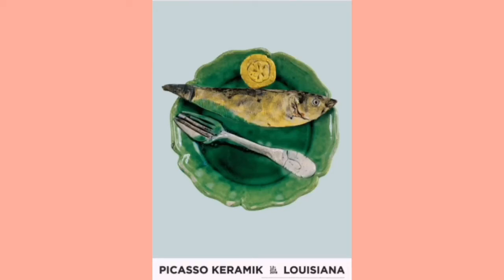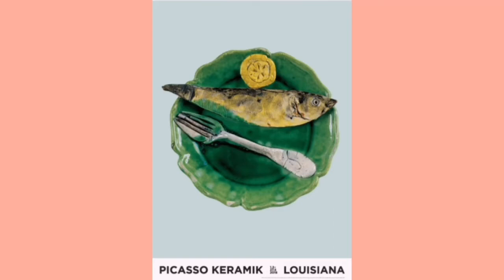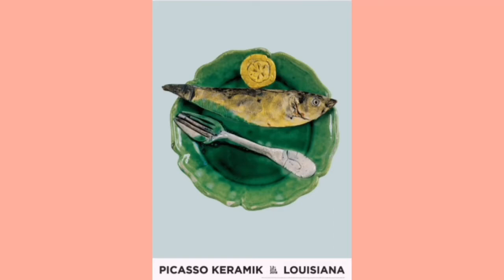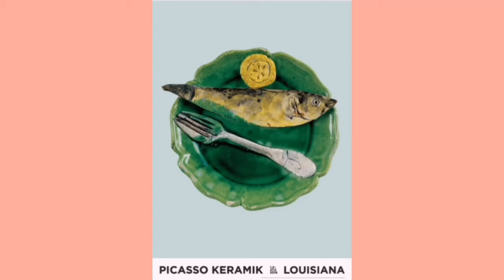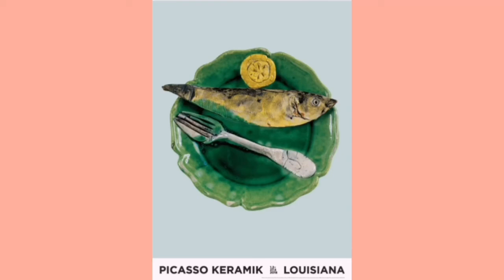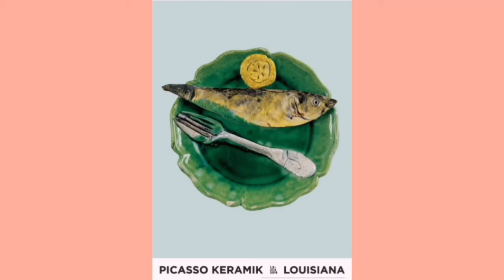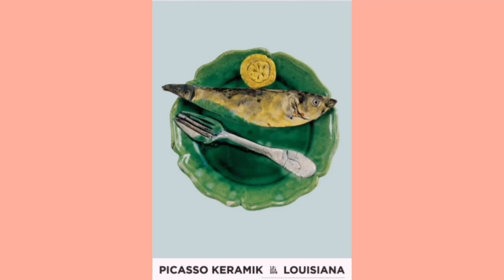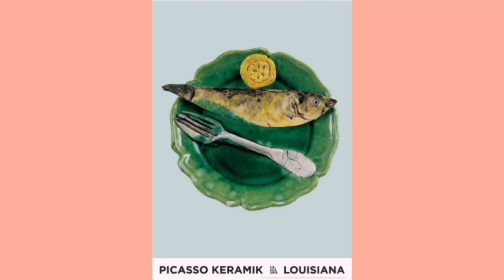Bart and Tart Talk about Art -3- Picasso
Today we talk about :

Still-life with Fish, Fork and Slice of Lemon -  Picasso - 1955